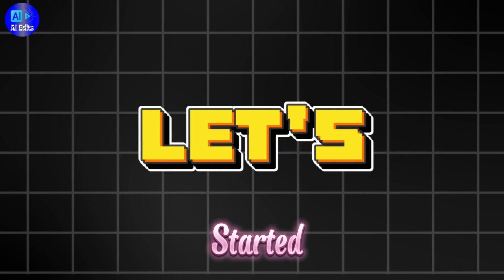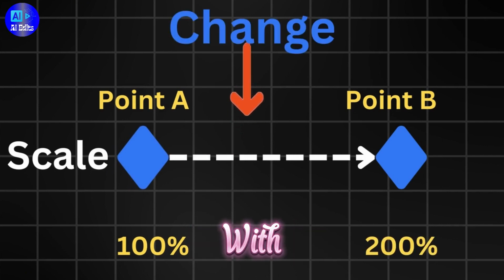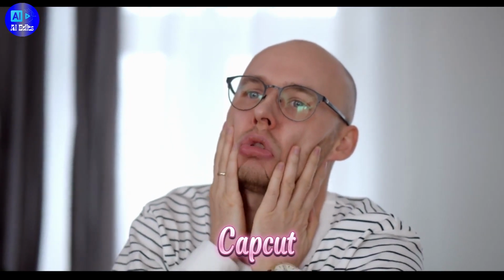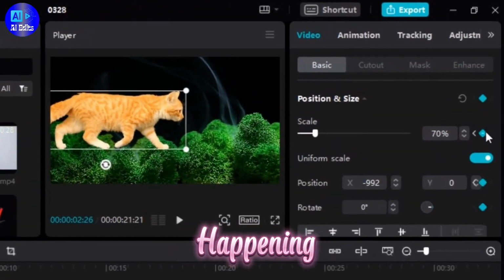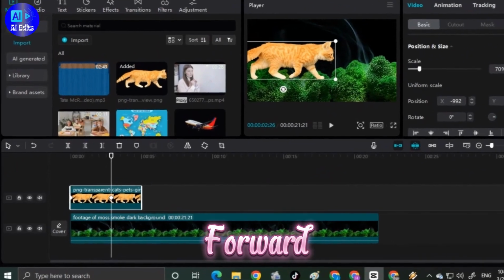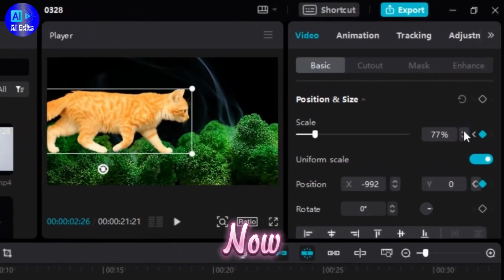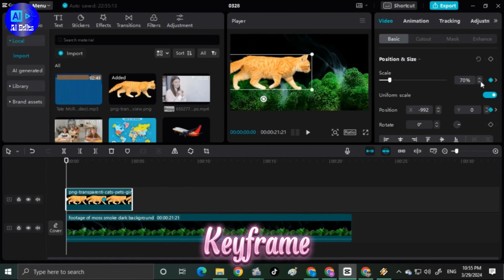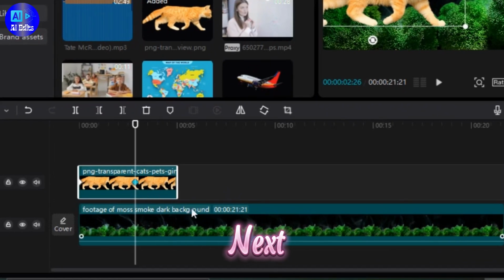CapCut Keyframe Mastery: Animate Like a Pro in 5 Minutes!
Welcome to AIEdits and our deep dive into CapCut PC Keyframes! In this lecture, Hagag Ahmed shows you exactly how to:

Find and set keyframes on video, image, audio, and text layers

Animate scale, position, opacity, and volume over time

Use the diamond icon in CapCut’s Properties panel for precise control

Create smooth zoom-ins, slide-ins, audio fade-ins, and text pulses

By the end, you’ll be able to craft professional-quality motion effects in minutes.